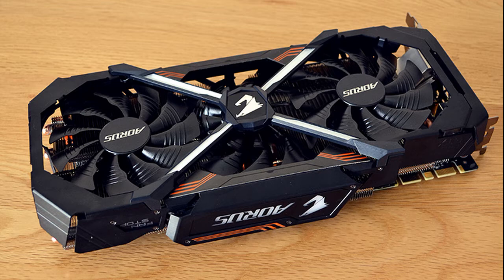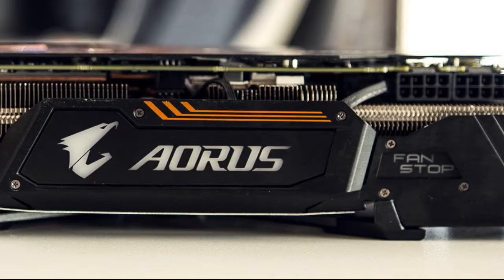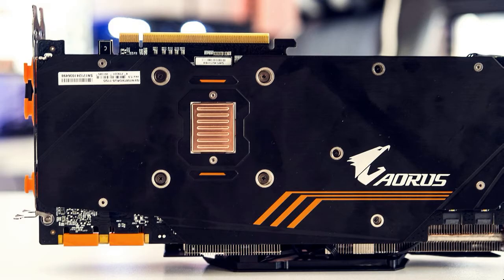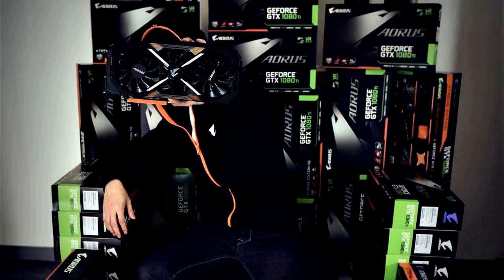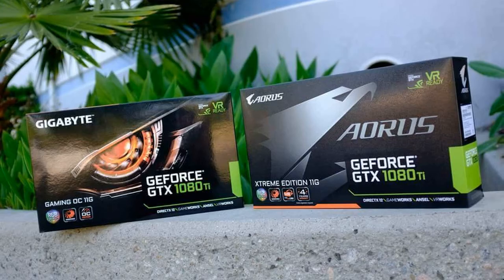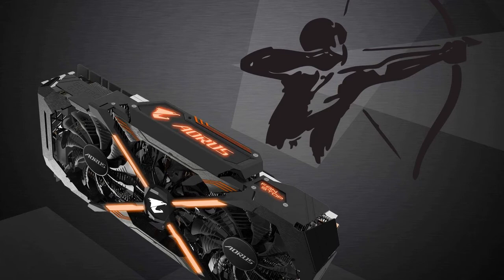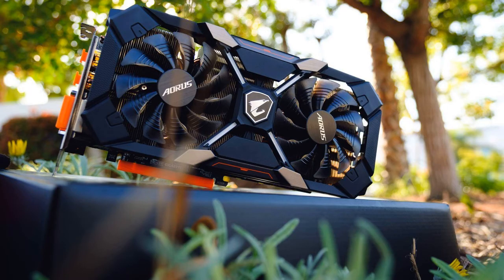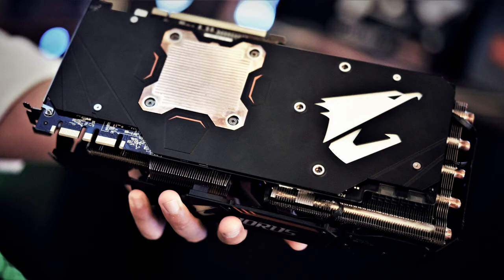Gigabyte Aorus GeForce GTX 1080Ti - Xtreme Edition (INDIA)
AORUS has continued using its GPU Backplate, which cools the GPU specifically - while the entire backplate/heat sink cools the rest of the card.

The card has very nice looks with that dark design and subtle LED lighting. The card is based up-on a nice matte black PCB

The Windforce 3X cooler uses six bent and shaped heat-pipes that pass through a heatsink, with thermal paste tied to the all copper block.

you can see another HDMI 2.0 connector for VR systems.
AORUS provides a DVI connector on its GTX 1080 Ti graphics card, as well as 3 Display Port and 2 HDMI 2.0

Gigabyte did an amazing job with the AORUS GTX1080 Ti , Proper cooling, great looks, subtle LED's, nice tweaked performance, it is silent and runs nice temperatures as well.